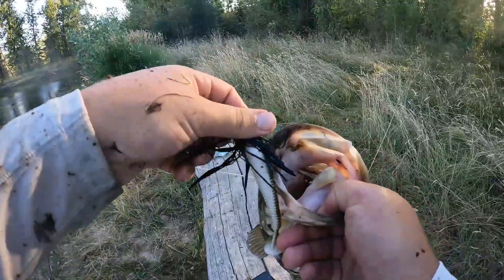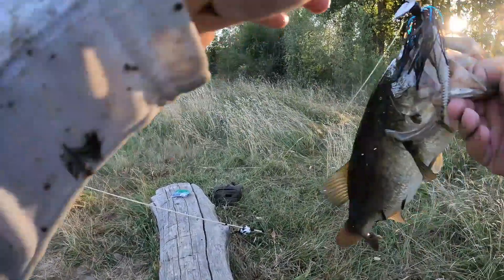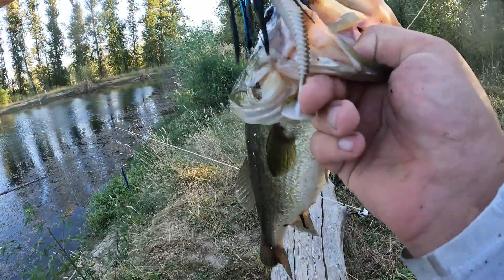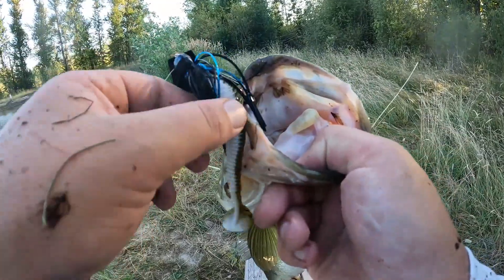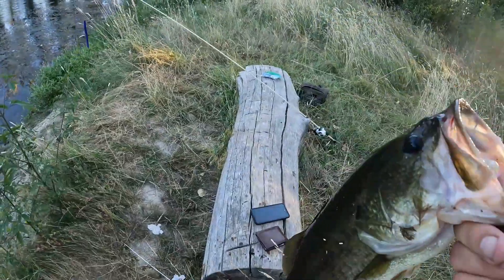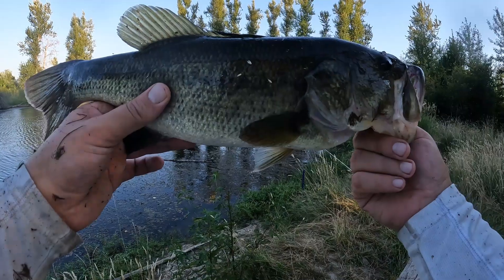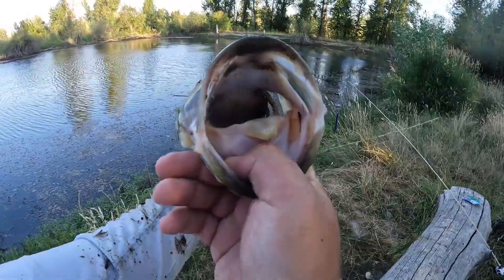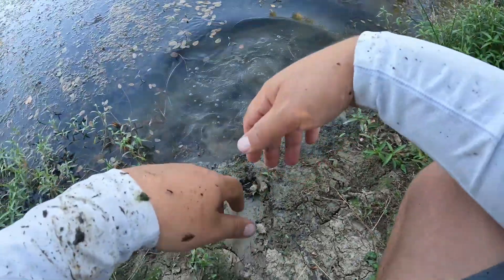4lb largemouth crushed the chatterbait. Almost gets away at the bank.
4lb largemouth slams the chatterbait and almost gets away at the bank. My cat-like reflexes allowed me to jump on the line and hand line it in.